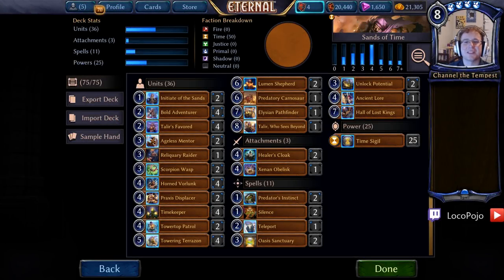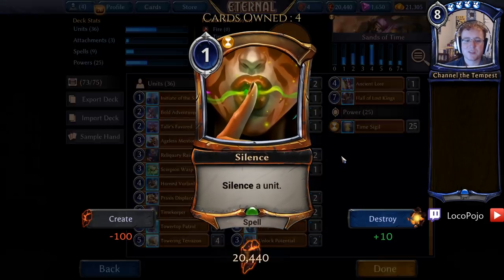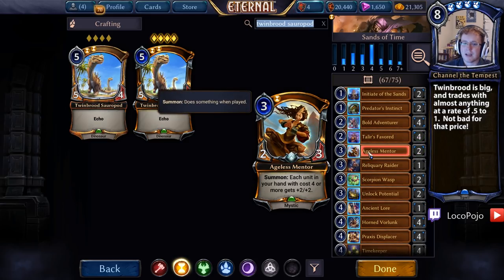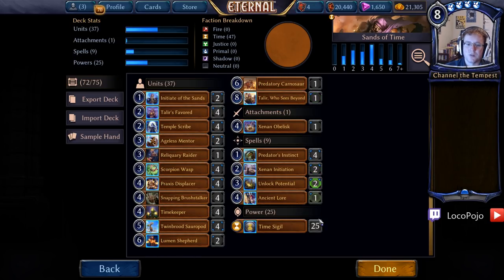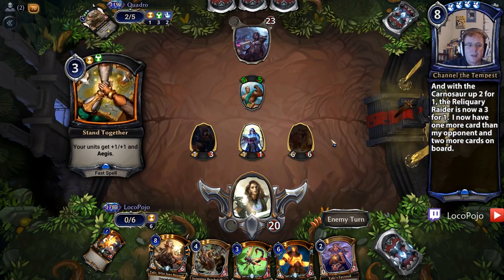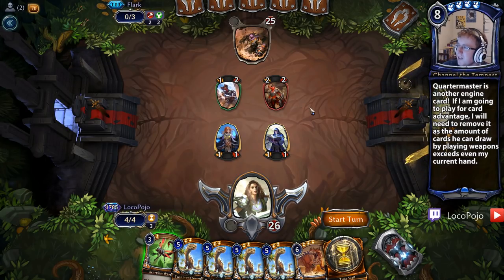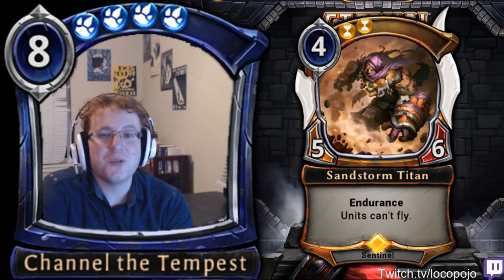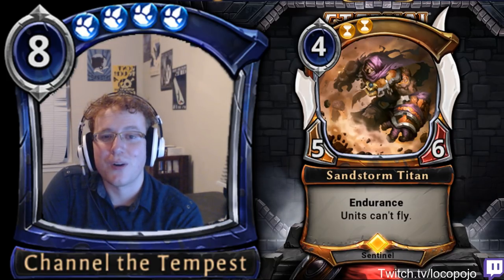ETERNAL BASICS #3 - Playing For Value With Sands of Time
ETERNAL BASICS is a series designed to teach incoming players the language and strategy of Eternal.  In each video, we will pick a core card game concept and alter one of Eternal's free starter decks to demonstrate that concept using only common and uncommon cards.

Today's topic is Value - measuring the resources we spend on a  card (including the card itself) versus the resources we gain and the resources our opponent loses.  We are rebuilding Sands of Time into a slow, value-oriented midrange list that wins by an almost endless series of difficult threats.

2 Initiate of the Sands (Set1 #74)
4 Predator's Instinct (Set1 #75)
4 Talir's Favored (Set0 #11)
4 Temple Scribe (Set1 #502)
2 Xenan Initiation (Set2 #44)
2 Ageless Mentor (Set1 #90)
1 Reliquary Raider (Set1 #110)
4 Scorpion Wasp (Set1 #96)
2 Unlock Potential (Set1 #76)
4 Ancient Lore (Set1 #105)
4 Praxis Displacer (Set1 #100)
4 Snapping Brushstalker (Set2 #53)
4 Timekeeper (Set0 #14)
1 Xenan Obelisk (Set1 #103)
4 Twinbrood Sauropod (Set1 #113)
2 Lumen Shepherd (Set1 #117)
1 Predatory Carnosaur (Set1 #118)
1 Talir, Who Sees Beyond (Set1 #124)
18 Time Sigil (Set1 #63)
3 Amber Monument (Set1 #420)
4 Amber Waystone (Set3 #51)